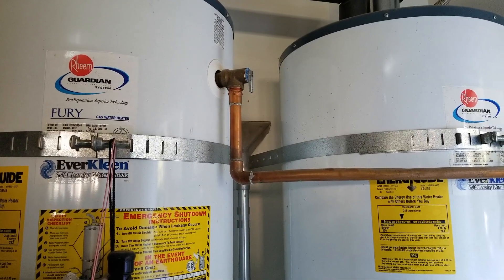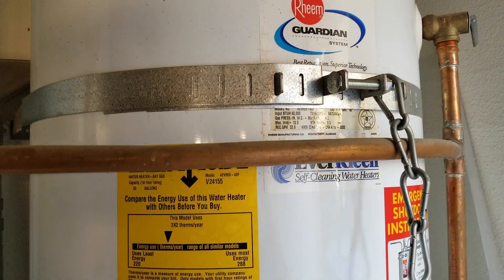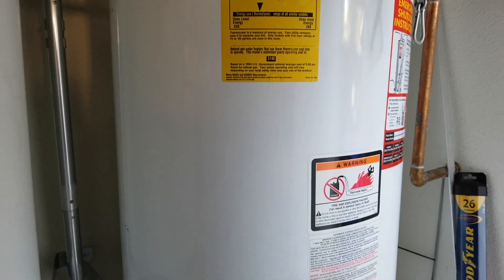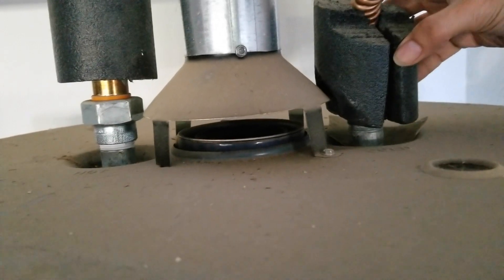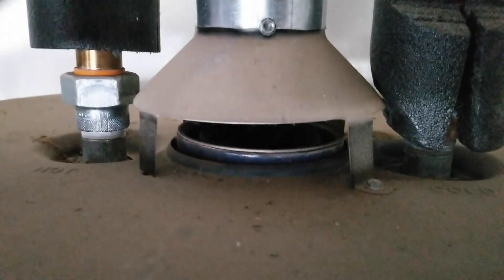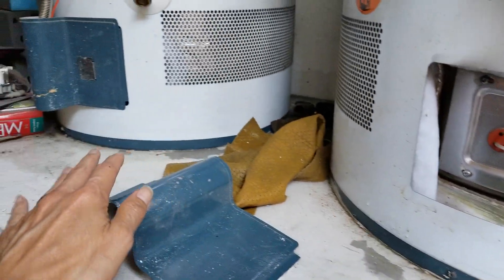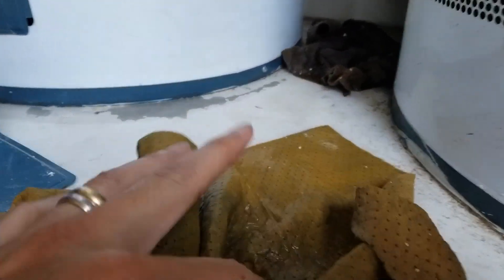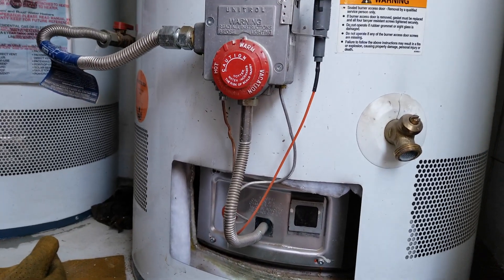DIY How To Check For Water Heater Leak & Needs Replace or Not?